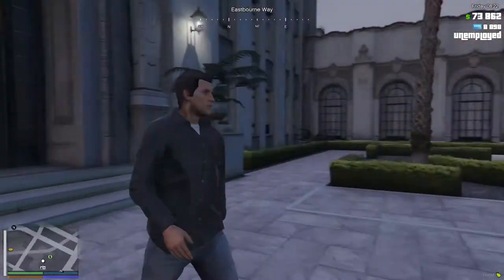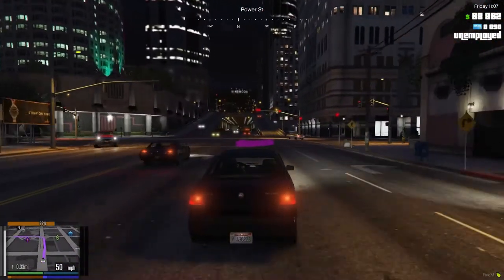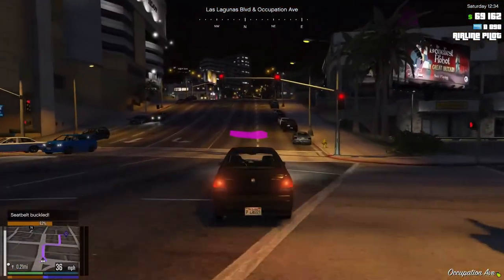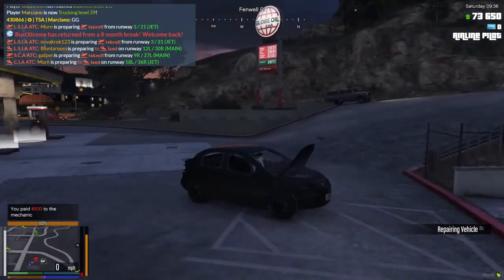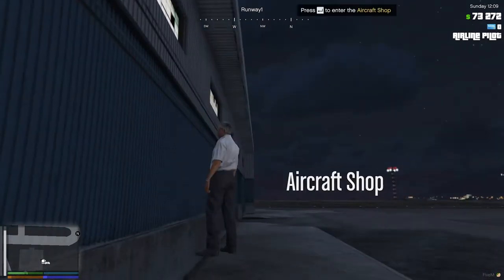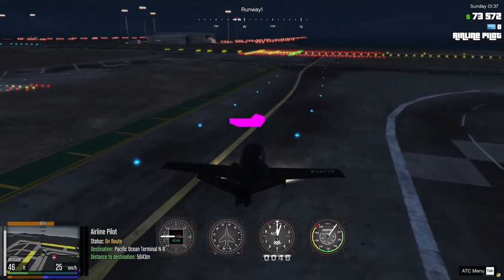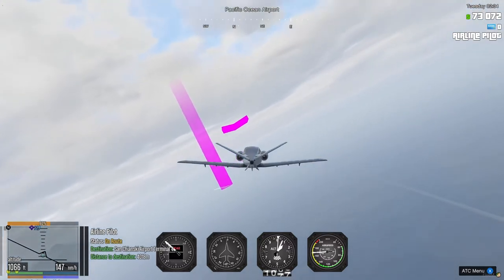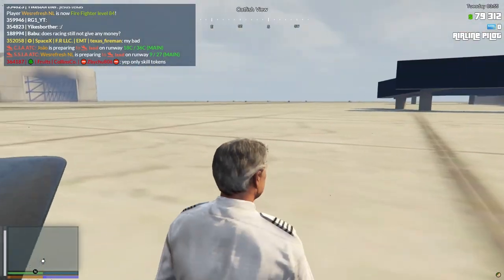Ultimate Guide to Transport Tycoon ll How to be a Pilot ll Fivem server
This is the ultimate tutorial to transport tycoon in fivem.

If you need help with anything please comment.

Video Timestamps:

00:00-Intro
00:23-How to get on the Server
02:07-Getting a job
03:20-Getting a Uniform
05:16-Withdrawing Cash
06:26-Fefueling and Repairing a Car
08:20-Buying and Refueling a Car
11:55-Boarding Passengers
13:23-Flying and atc Menu